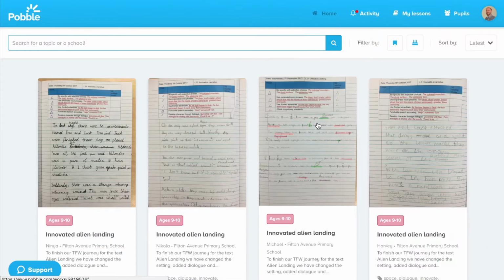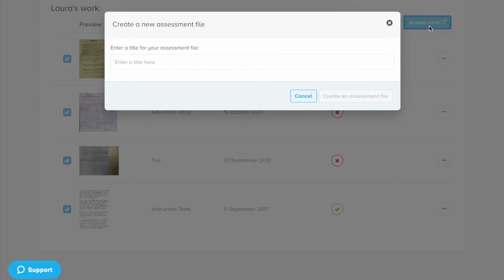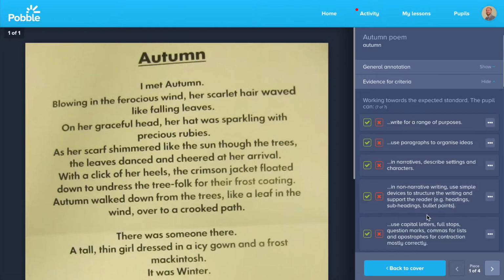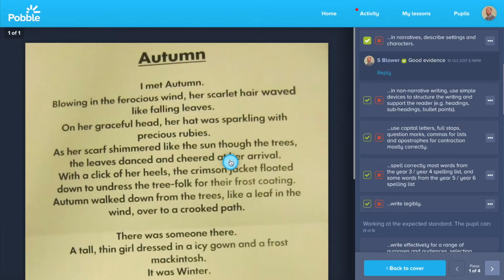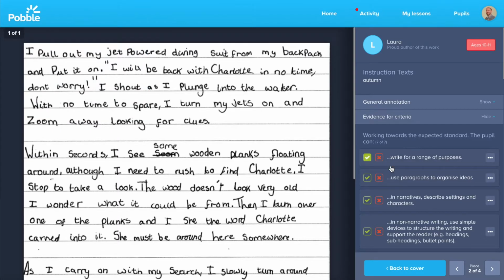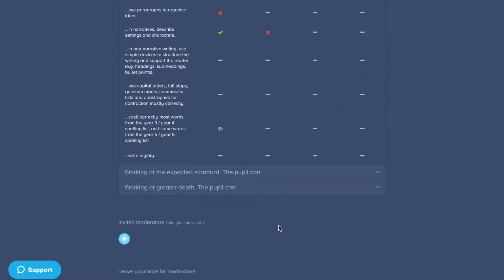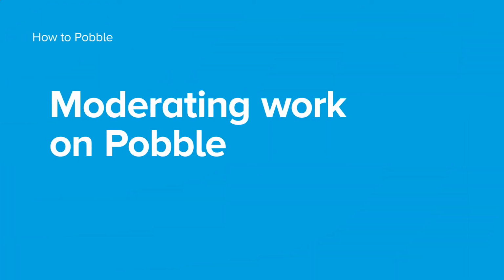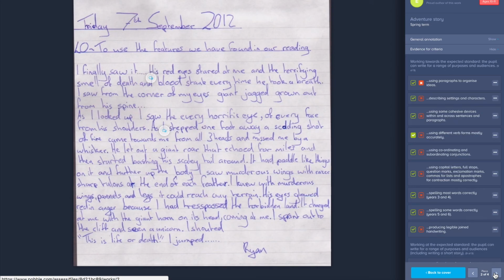Pobble Assessment - a quick introduction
Simon from Pobble gives a quick overview of Pobble Assessment.